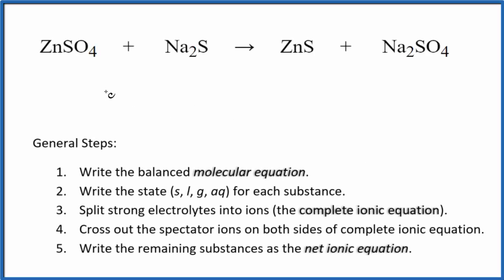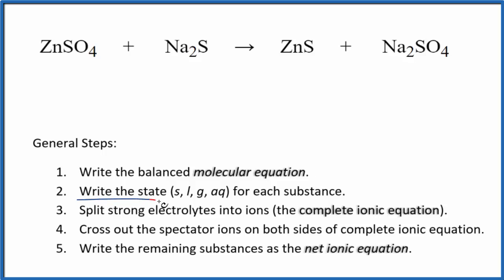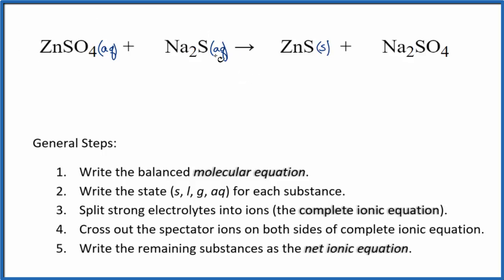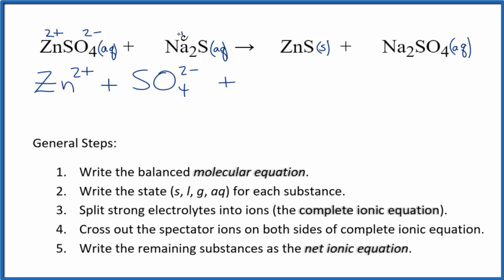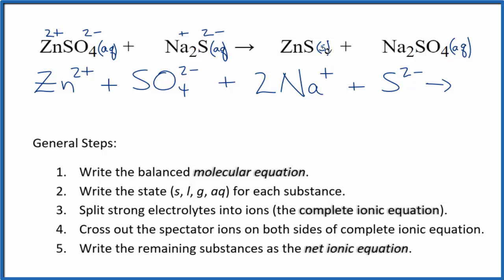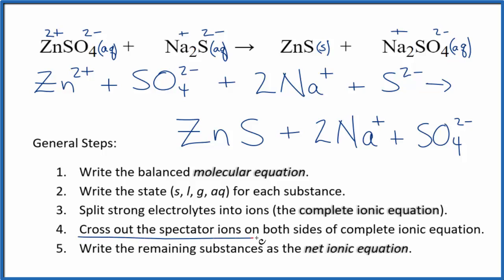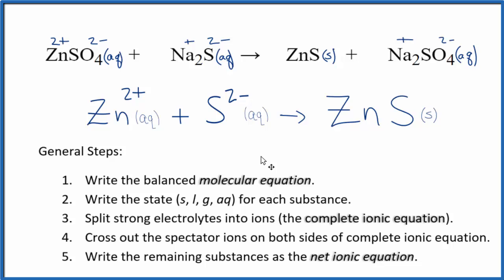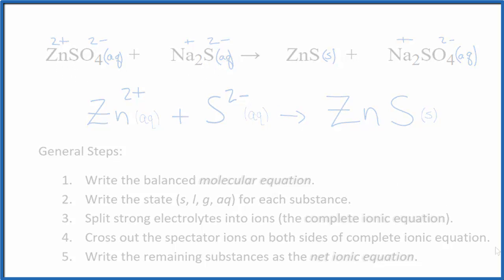How to Write the Net Ionic Equation for ZnSO4 + Na2S = ZnS + Na2SO4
There are three main steps for writing the net ionic equation for ZnSO4 + Na2S = ZnS + Na2SO4 (Zinc sulfate + Sodium sulfide). First, we balance the molecular equation.

If you are unsure if a precipitate will be present when writing net ionic equations, you should consult a solubility table for the compound.  Another option to determine if a precipitate forms is to have memorized the solubility rules.  In this reaction, ZnS will be insoluble and will be a precipitate (solid) and fall to the bottom of the test tube.  We therefore write the state symbol (s) after the compound that precipitates out of solution.

Important Skills

More Practice

General Steps:

1. Write the balanced molecular equation.
2. Write the state (s, l, g, aq) for each substance.
3. Split soluble compounds into ions (the complete ionic equation).
4. Cross out the spectator ions on both sides of complete ionic equation.
5. Write the remaining substances as the net ionic equation.